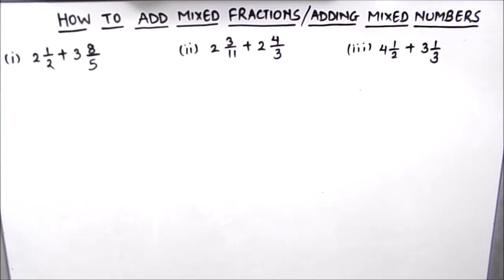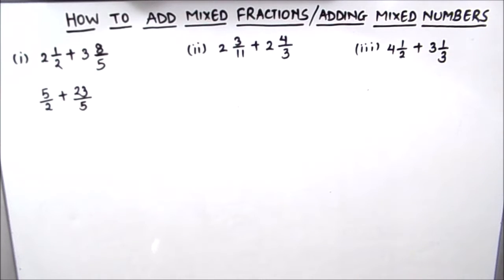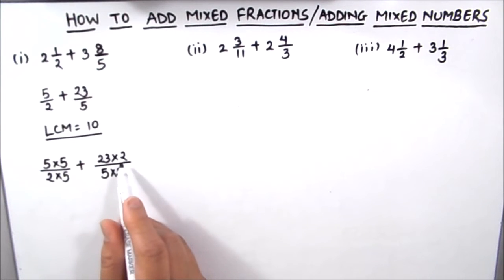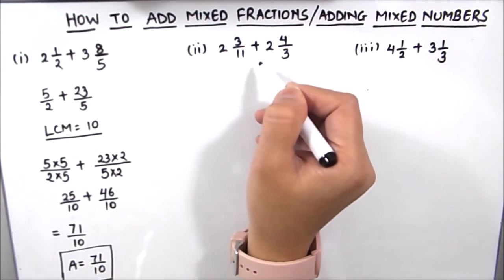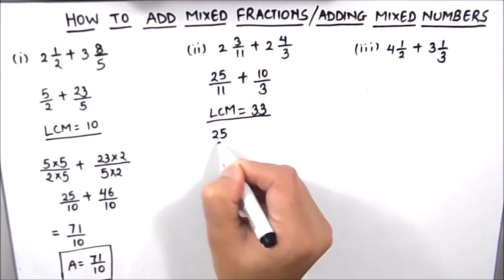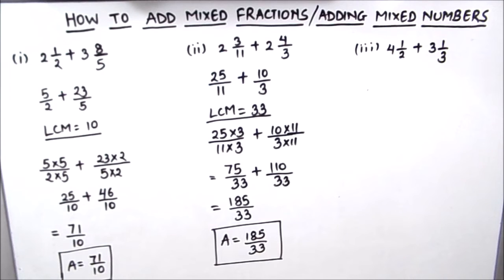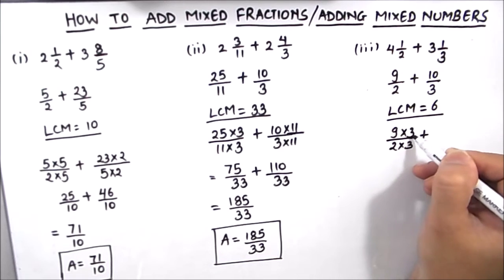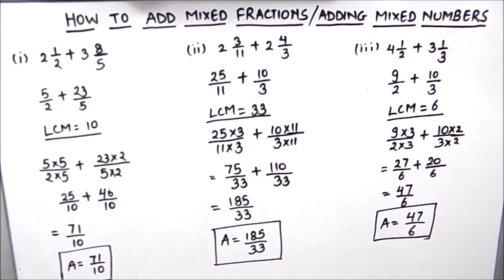How to Add Mixed Fractions / Mixed Fraction Addition / Adding Mixed Fractions / Mixed Numbers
This is a step by step video tutorial on How to Add Fractions / Fraction Addition / Adding Fractions / Learn Addition of Fractions